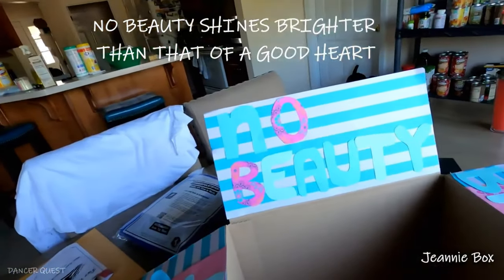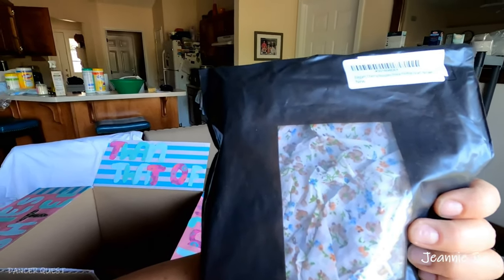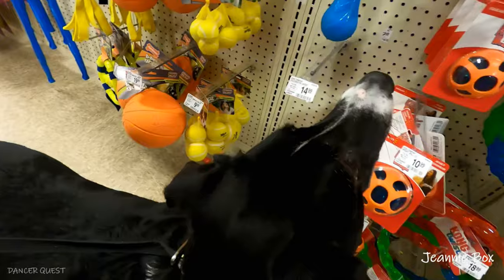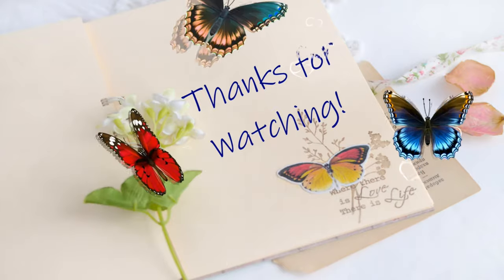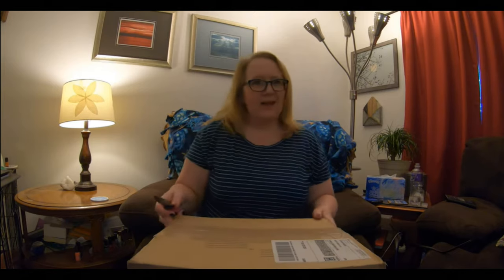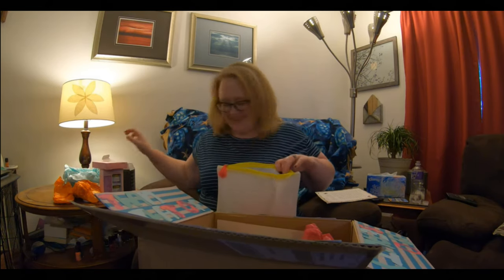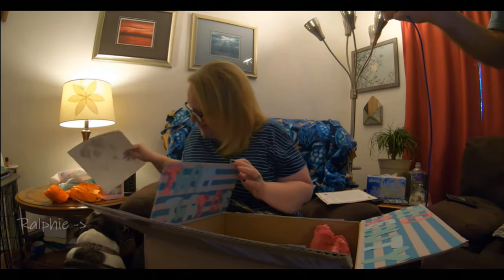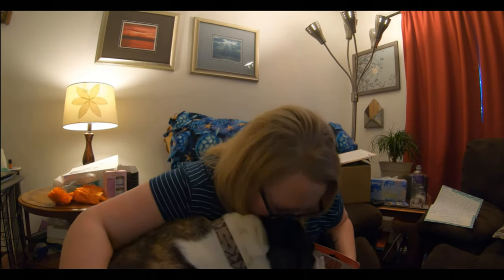Best Friend Thank You Box June - Jeannie - Plus BONUS Gimli Bro Box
Guys, Friends are just so amazing!  Best Friends are truly a gift. Each month in 2020 I will be doing a Best Friend Thank you Box for a friend who has inspired me and made me a better person.  Knowing these people have made a wonderful impact in my life.  I want to send a gift as a thank you to surprise them. Come along as I shop for custom gifts and put together this best friend box, I will share how they inspired me!

June Friend Jeannie
"THERE IS NO GREATER BEAUTY THAN THAT OF A GOOD HEART"

I am just so grateful for these friends, they have had a great impact on my life and I appreciate them so much!

Pinterest DancerQuest
Ship Mate Dancer Quest
Dancerquest.com